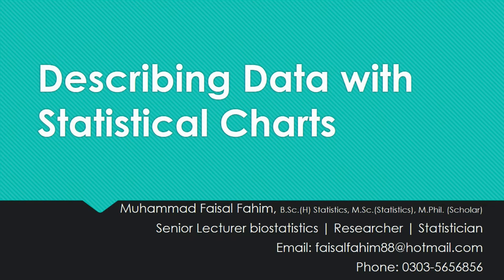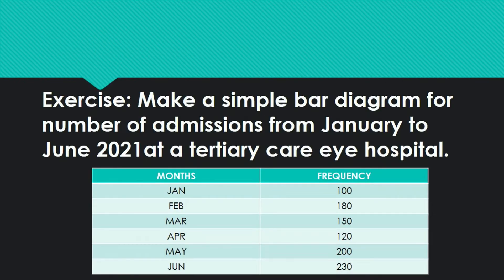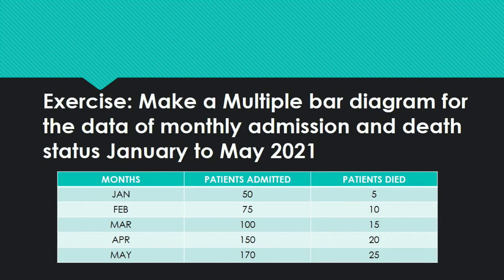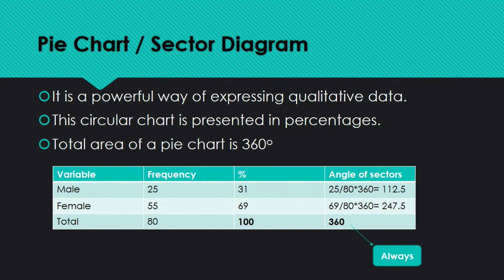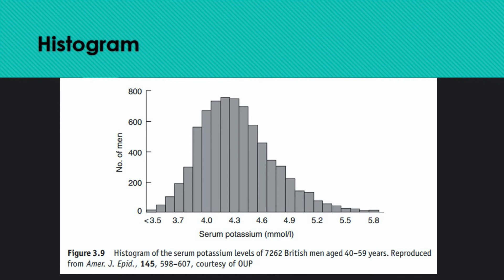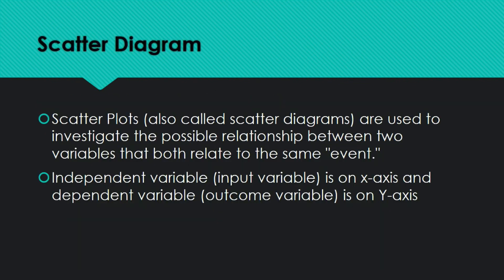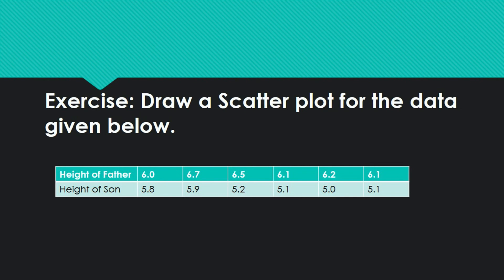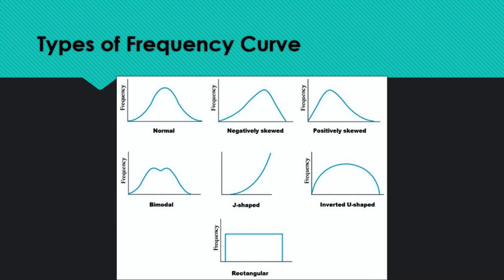Describing data with statistical charts